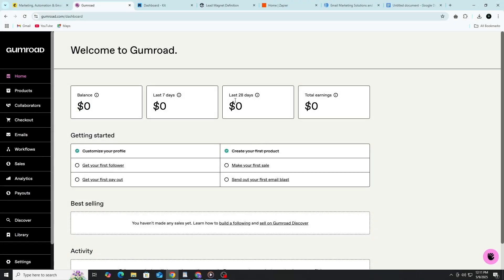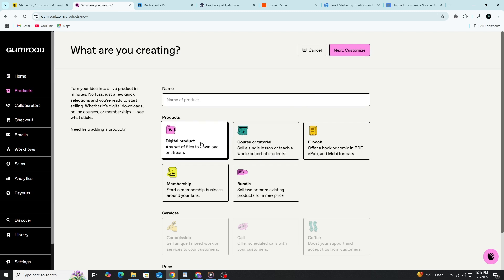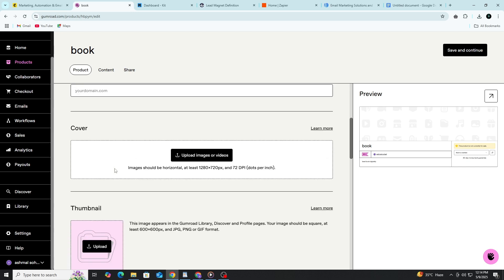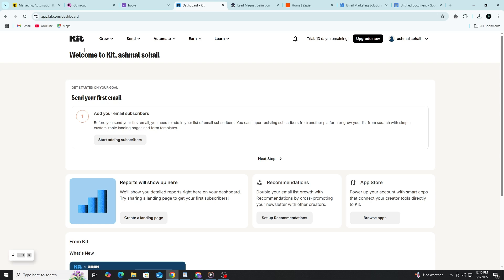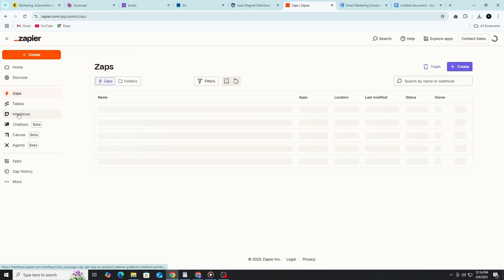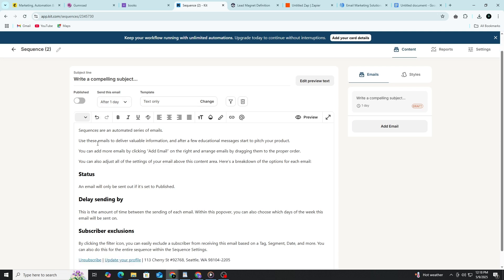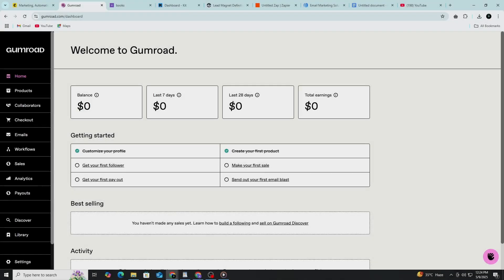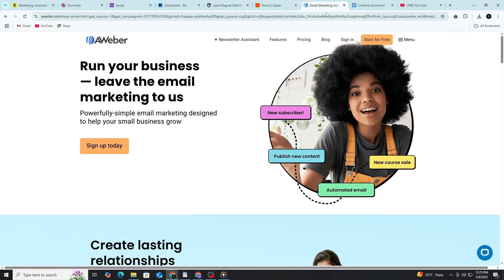How to Sell Digital Products Using Gumroad + Email Marketing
Discover how to effectively sell digital products using Gumroad combined with powerful email marketing strategies. This tutorial walks you through setting up your Gumroad store, creating automated email sequences, and building a sales funnel that drives traffic and conversions. Ideal for creators and entrepreneurs looking to grow their income and audience with minimal tech hassle.